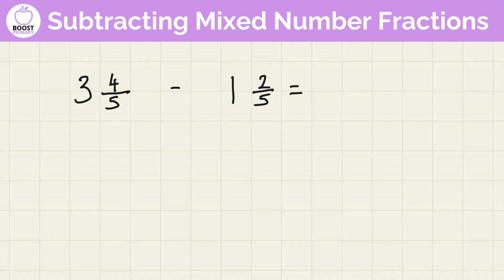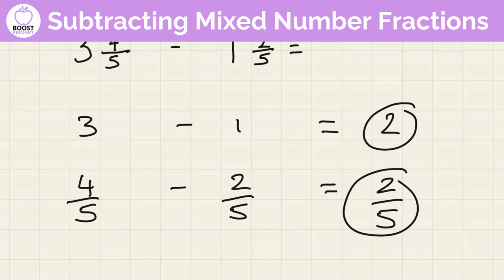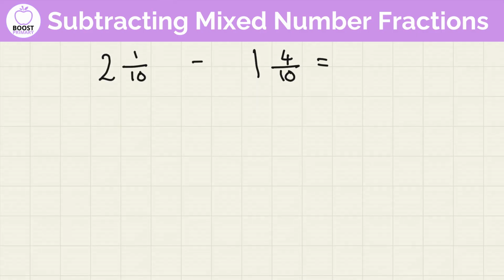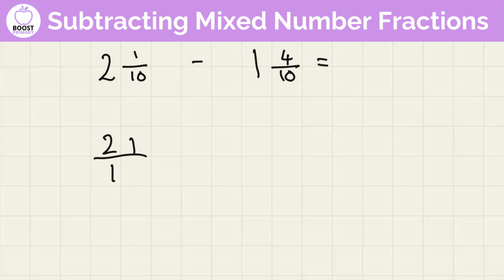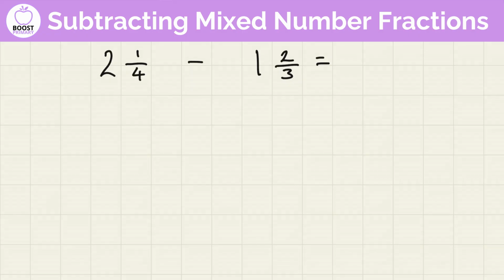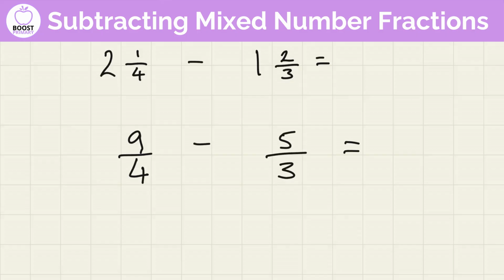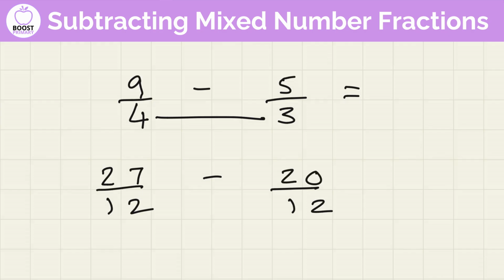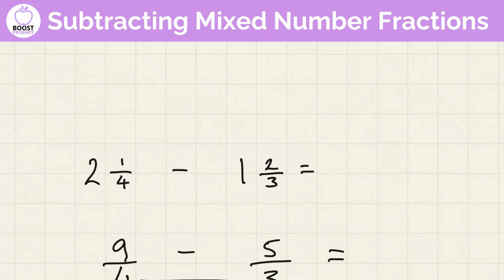Subtracting Mixed Number Fractions | Year 6 Maths (KS2) | Boost Arithmetic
In this video, we look at how to subtract mixed number fractions using a clear step-by-step method suitable for Year 6 pupils.

This lesson focuses on building confidence with subtracting whole numbers and fractions, with tips on subtract those with unlike denominators - a key skill needed for KS2 maths and SATs preparation.